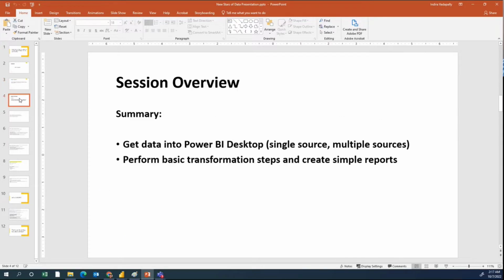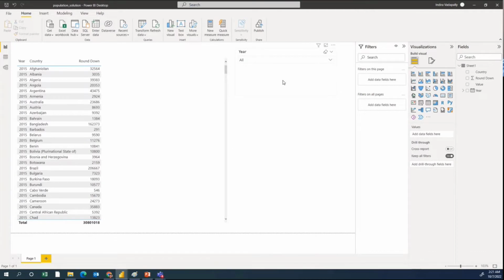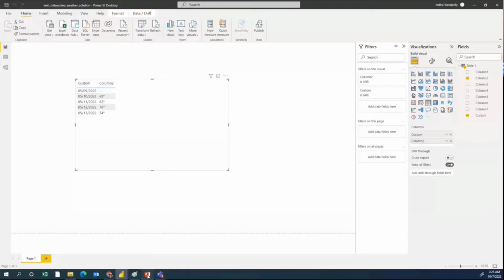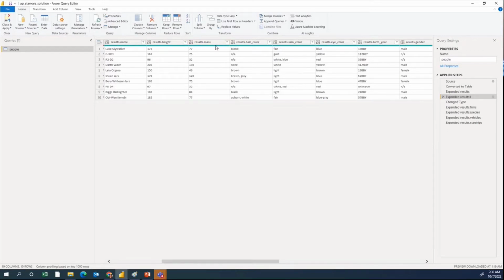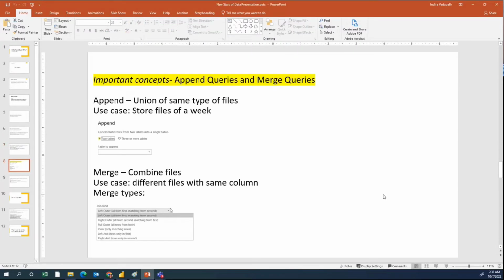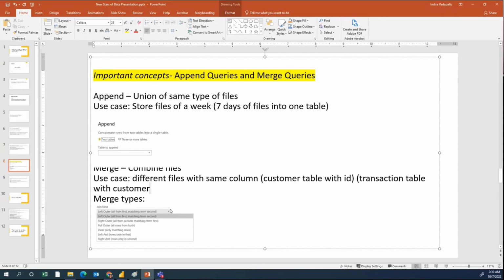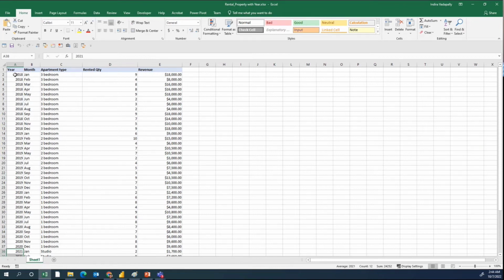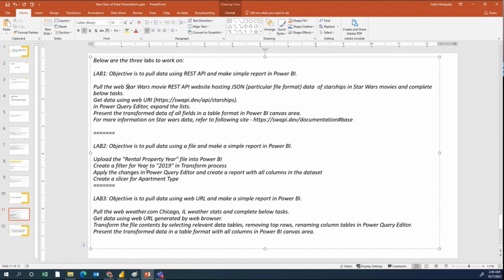Indira Vadapally - Visualization in PowerBI